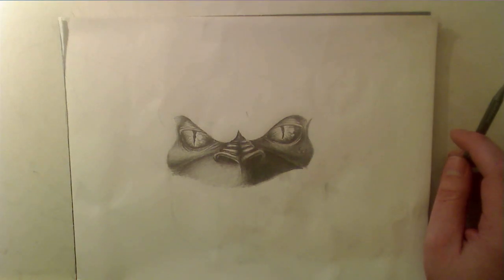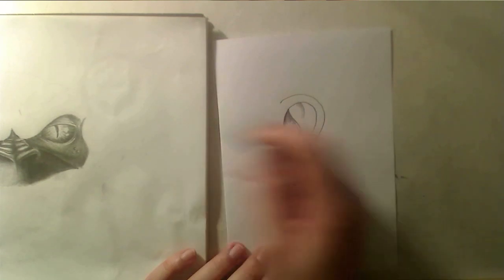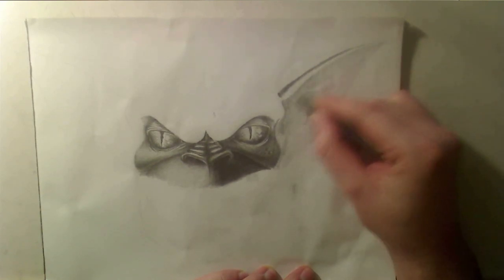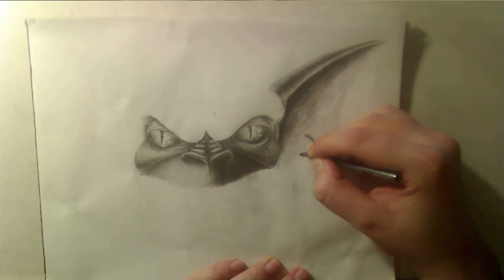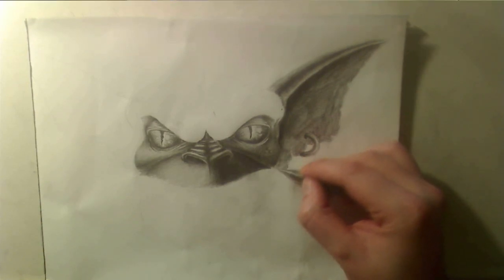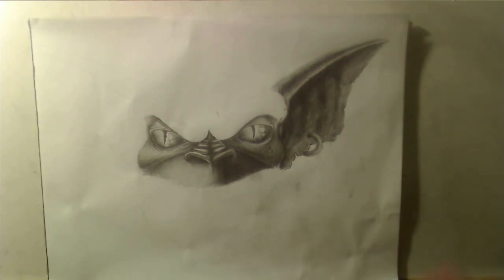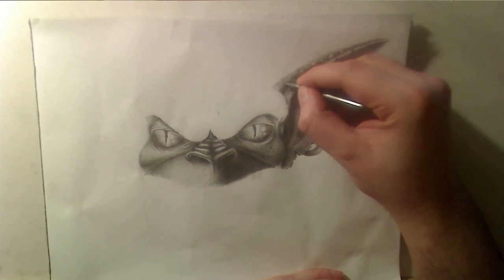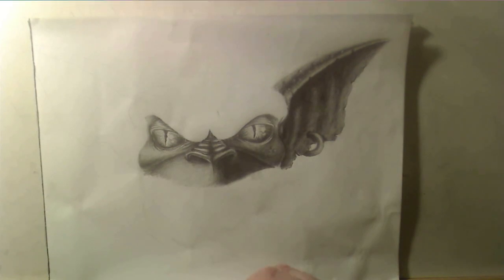The No-Bullshit Approach to Drawing Stuff - Part 5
This will be my first (and most likely only) legit tutorial series, divided into several parts to cover the most important aspects. Nothing is pre-planned and scripted so for the times I make mistakes and fuck up, well, deal with it.